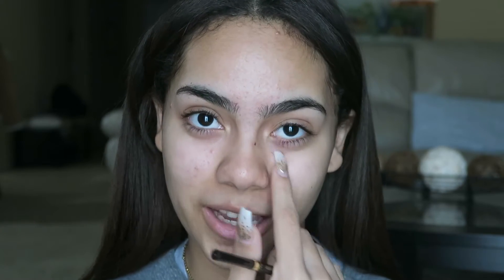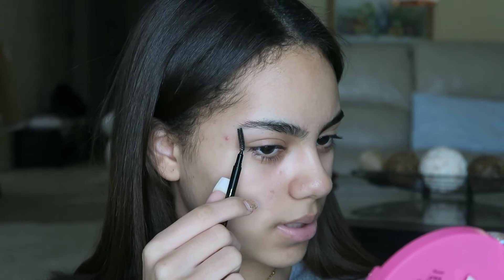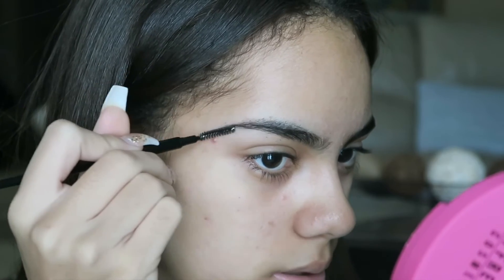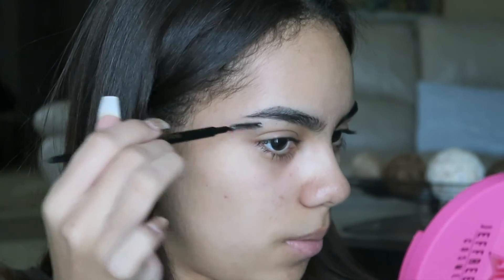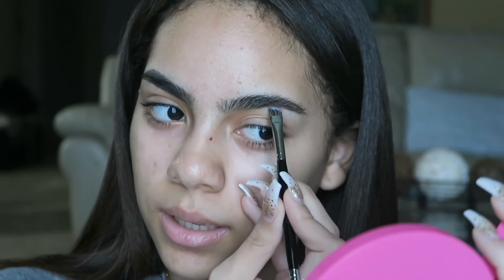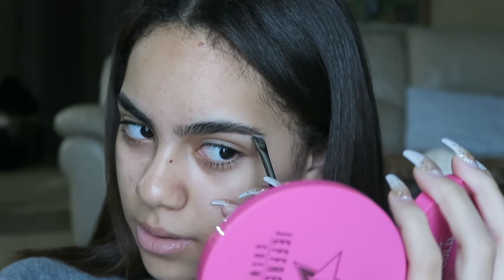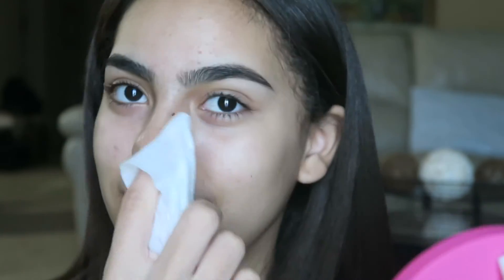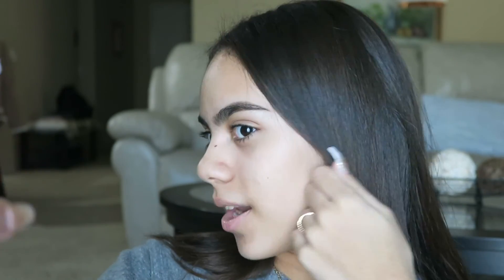MAKEUP FOR BEGINNERS: EVERYTHING YOU NEED TO KNOW ABOUT FILLING IN YOUR BROWS WITH PENCIL & POMADE!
↧Wнere Тo Ғιnd Мe↧